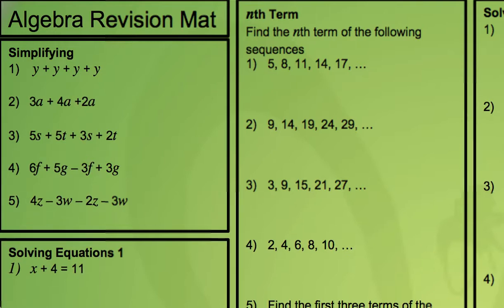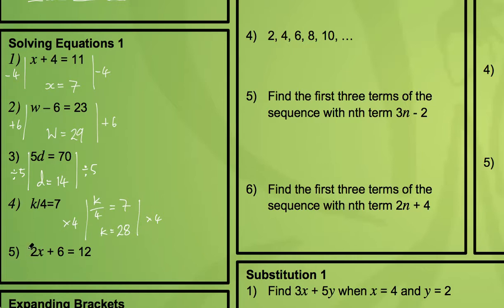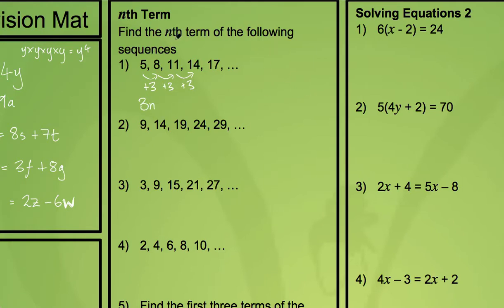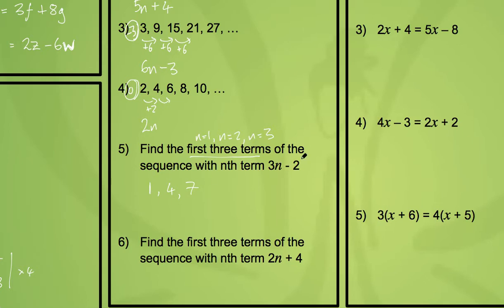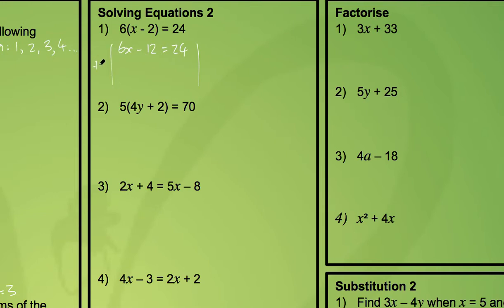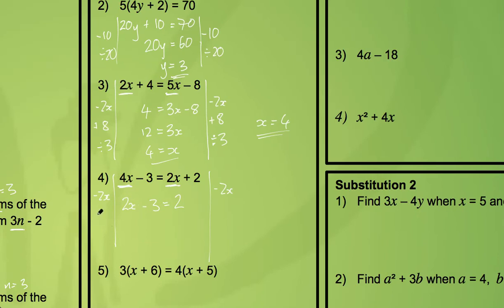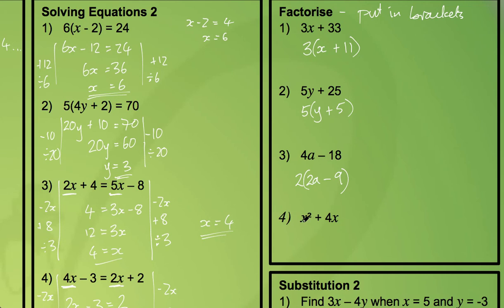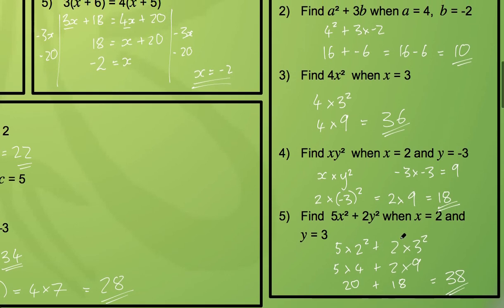Algebra (Foundation) GCSE Revision - Maths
Simplifying: 00:19
Solving Equations1: 02:08
Expanding Brackets: 03:55
Linear sequences (nth term): 05:09
Substitution1: 09:16
Solving Equations2: 11:08
Factorise: 15:08
Substitution2: 16:55